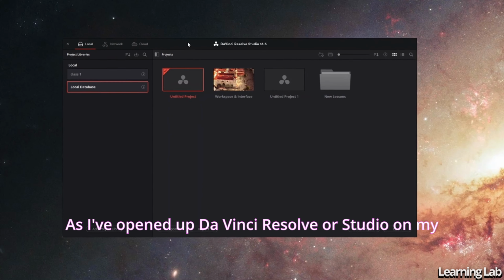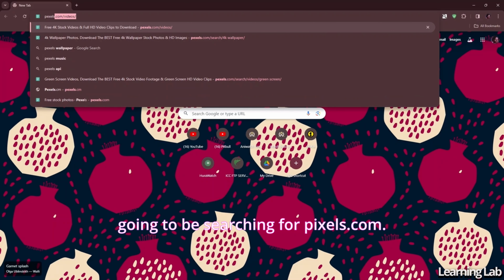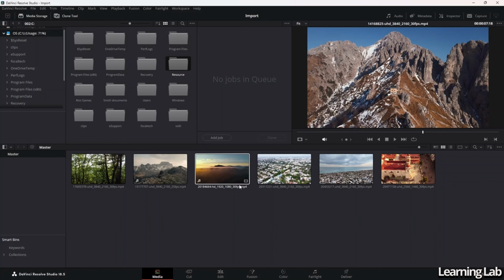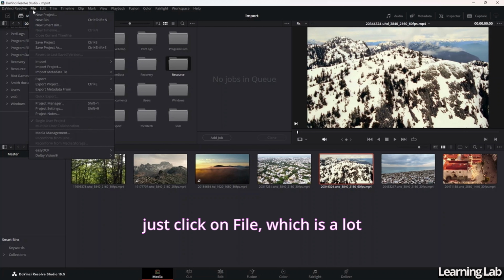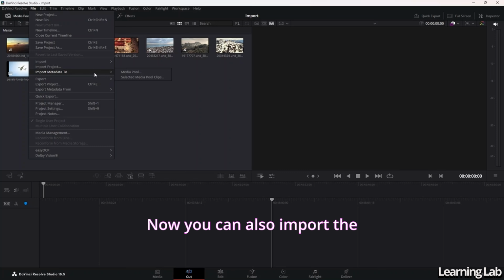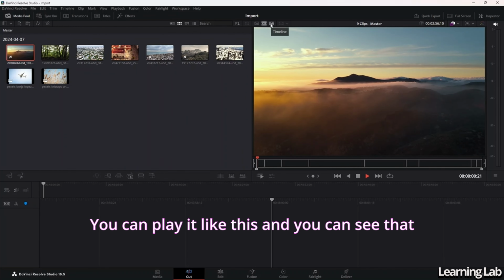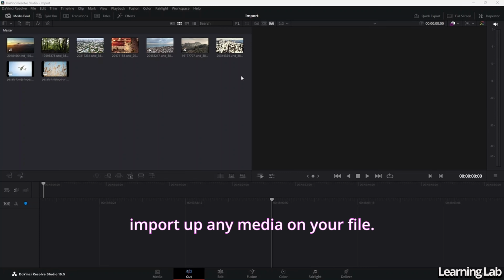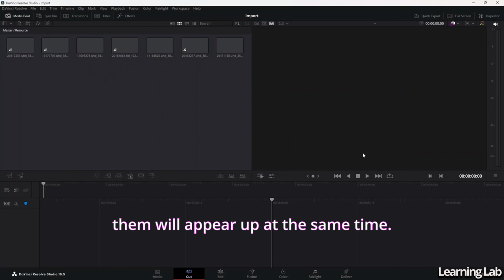Lesson 3 Import Media | Mastering DaVinci Resolve | Be Pro 🎬 | (Step-by-Step) | (No Mistakes)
Welcome to another 3rd lesson in our DaVinci Resolve series! 🎬

In this video, you’ll learn how to import media in DaVinci Resolve step-by-step in the easiest way possible. Whether you're a beginner or just getting started with video editing, this tutorial will help you understand how to properly bring your files into the software without any confusion.

🚀 What You’ll Learn:

✔️ How to import videos, images & audio files
✔️ Different ways to add media in DaVinci Resolve
✔️ Media Pool overview
✔️ Common mistakes to avoid while importing
✔️ Beginner-friendly workflow tips.